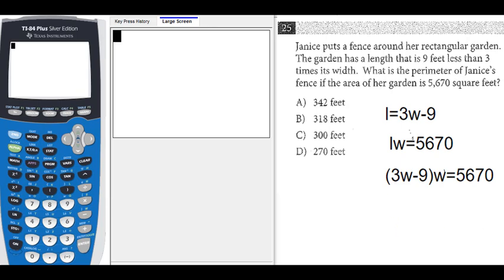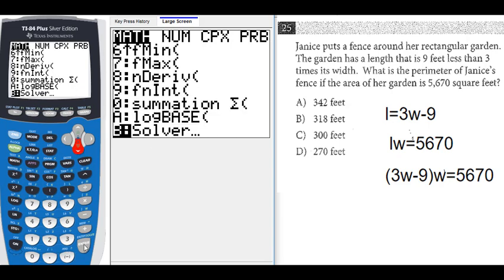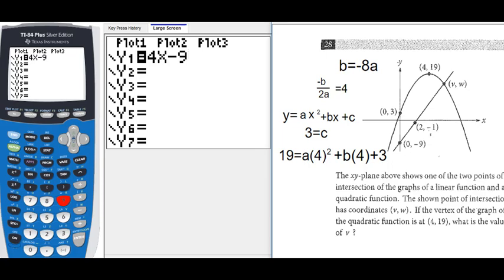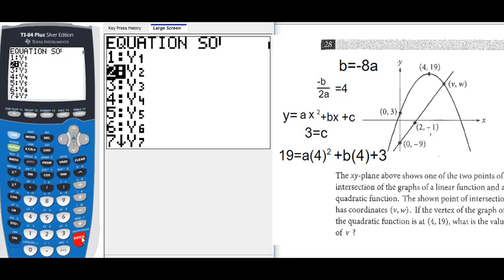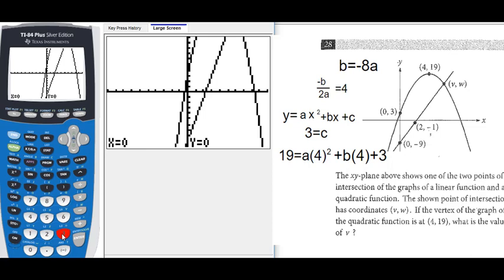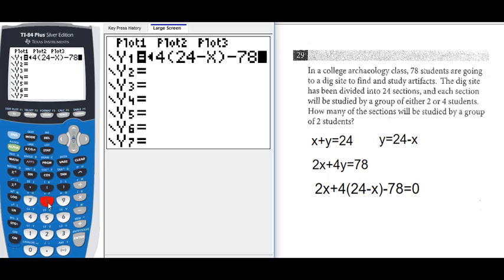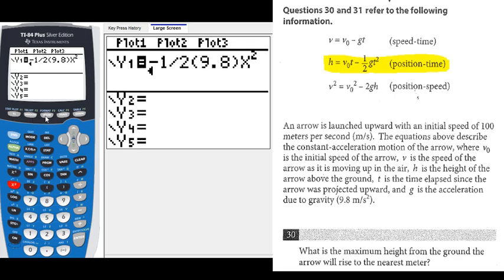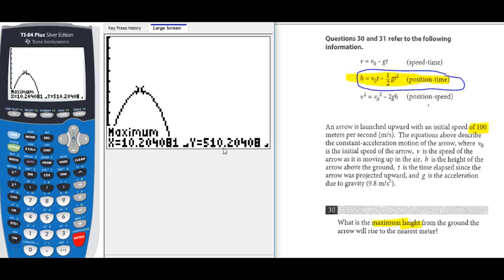PSAT & SAT Calculator Skill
Smartly use calculator to do PSAT Problems